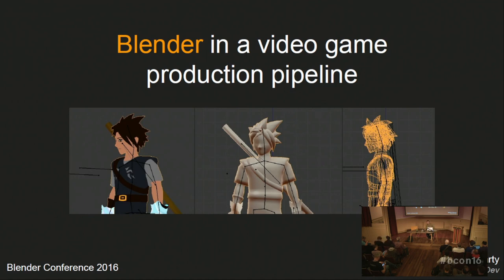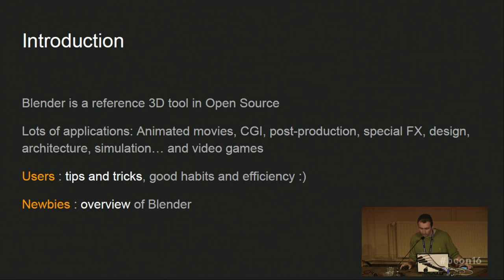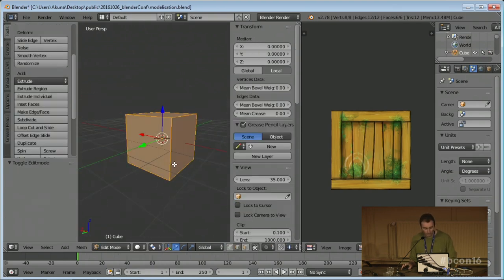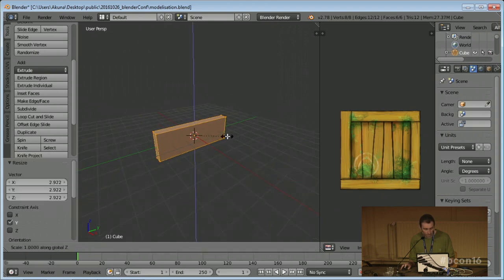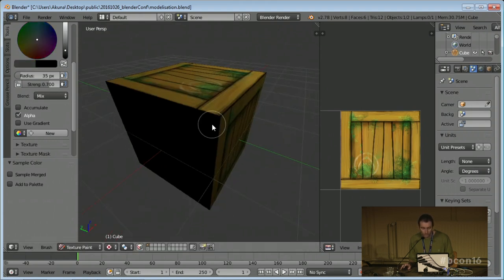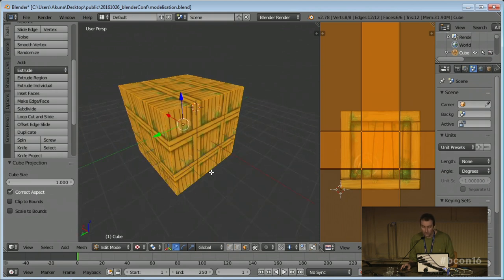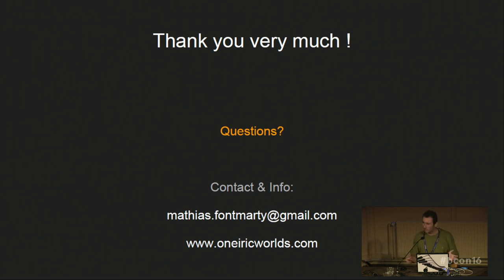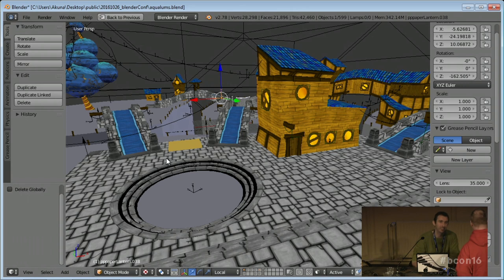Blender in a video game production pipeline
Mathias Fontmarty at Blender Conference 2016.